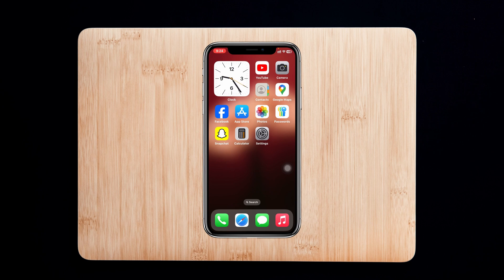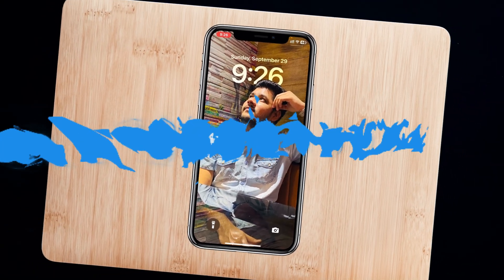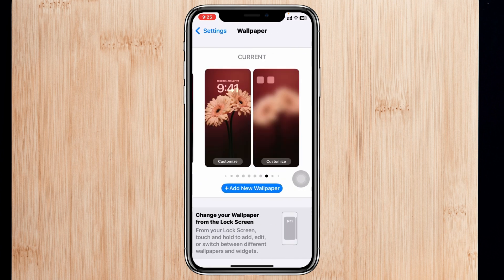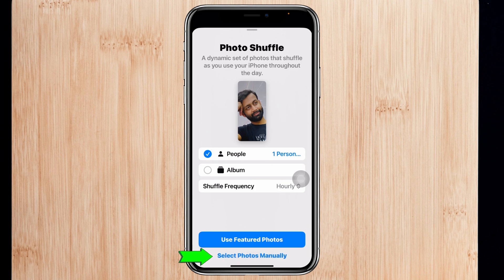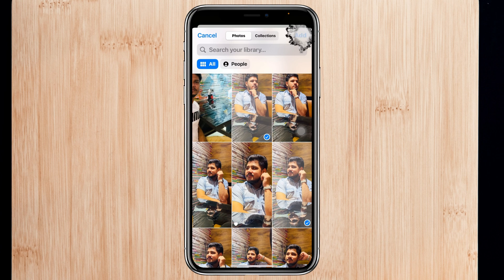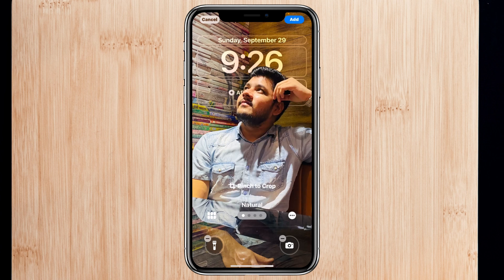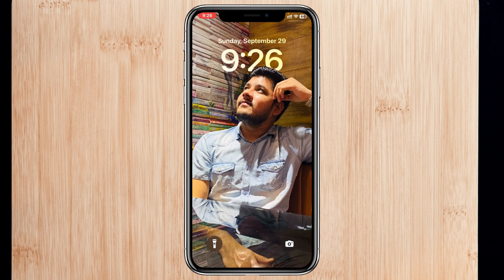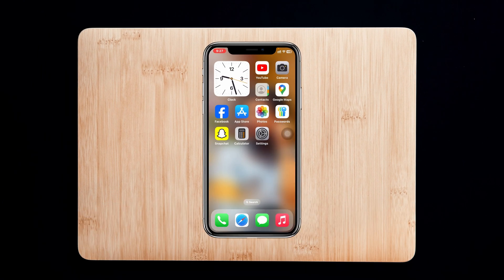iOS 18: Set Multiple Pictures as Wallpaper on lock screen | Tap to Change iPhone Wallpaper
How to put multiple pictures on lock screen iPhone iOS 18? In this tutorial, I show you how to set multiple pictures as wallpaper on iPhone lock screen.
If you want to customize iOS 18 lock screen with photo shuffle or tap to change iPhone lock screen wallpaper and ask how do i get multiple pictures on iPhone lock screen? Here you get the full guide on ios 18 lock screen feature to have multiple lock screen wallpaper on iPhone. Let's do it!

00:01- Video Start
00:15- Video intro
00:23- Set Multiple Pictures as Wallpaper
02:00- Process Ending